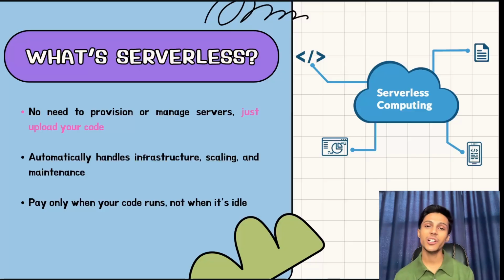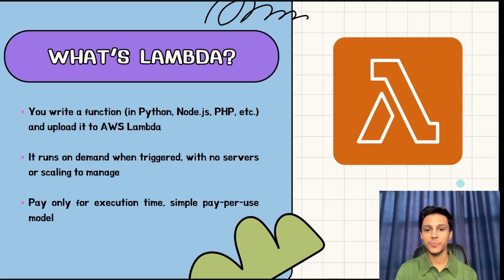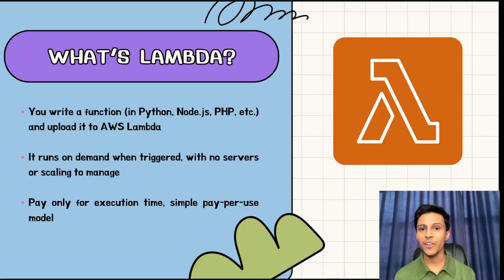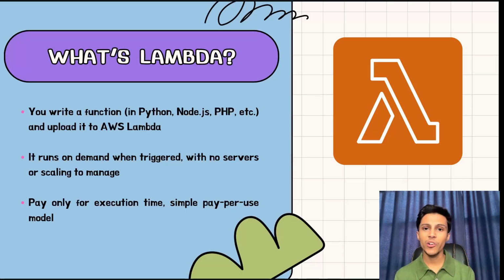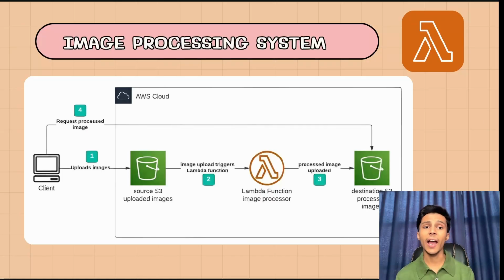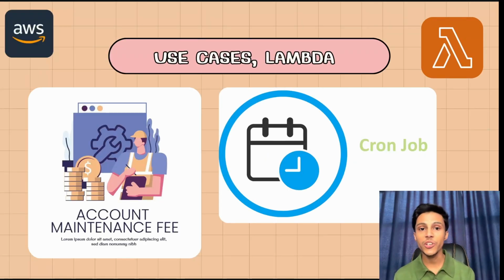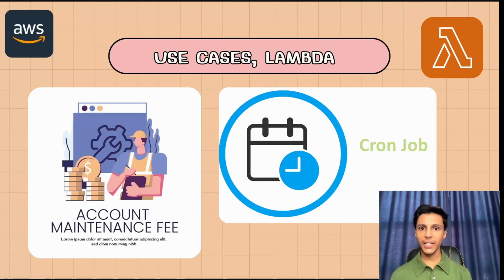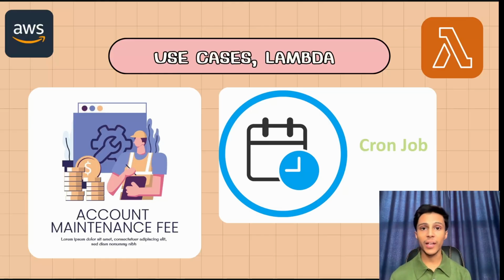What's AWS Lambda? | AWS Cloud Club Application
Learn what AWS Lambda is. Starting with explaining what serverless means, I have covered the use cases of Lambda and an architecture diagram to build an image processing system using S3, Eventbridge, and Lambda.

This is an application video for AWS Cloud Club 2026.
By Rajan Kafle